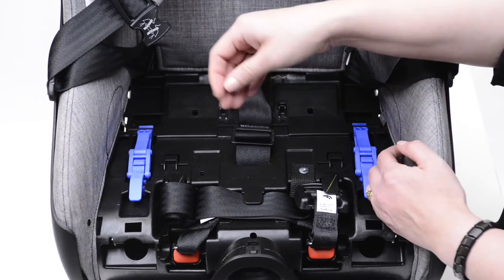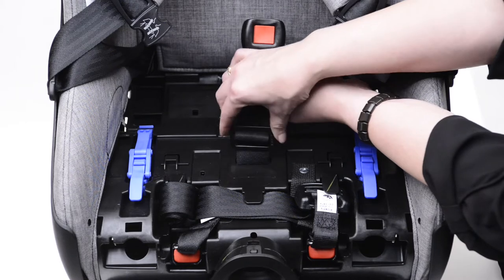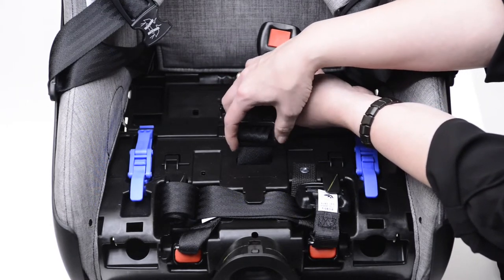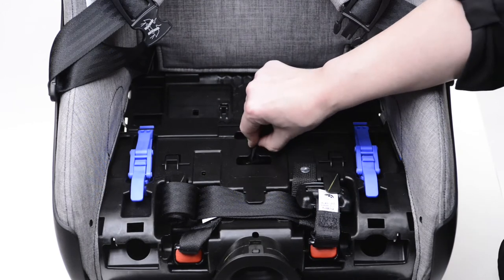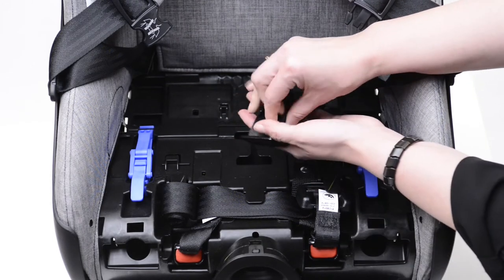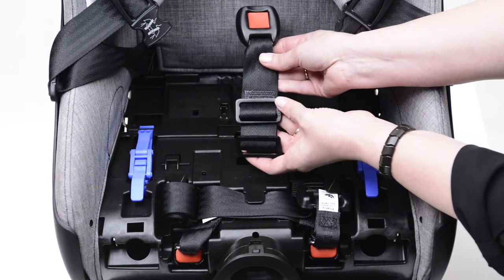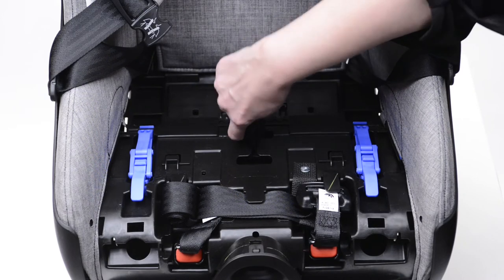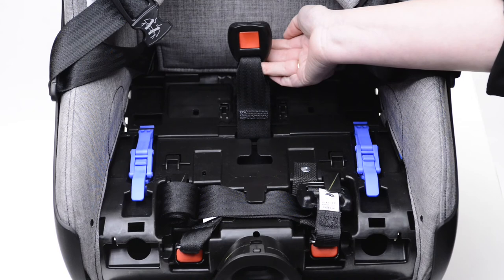Infant-thingy - Adjust Crotch Strap